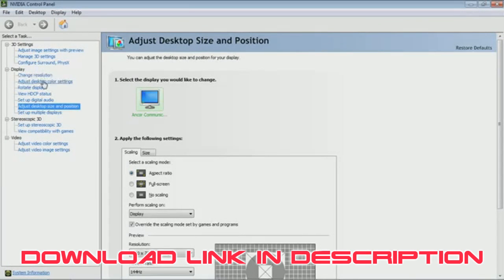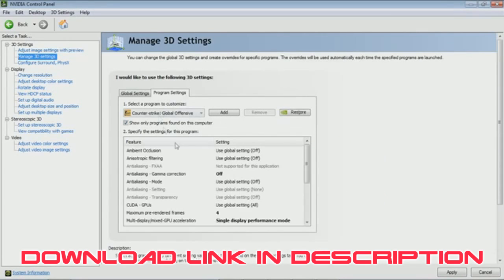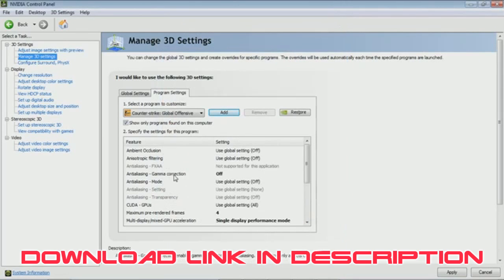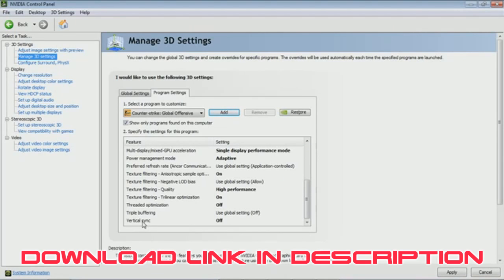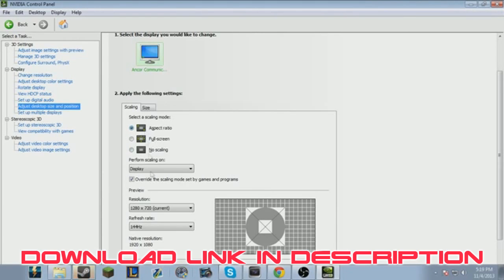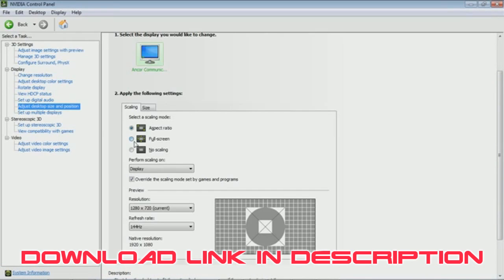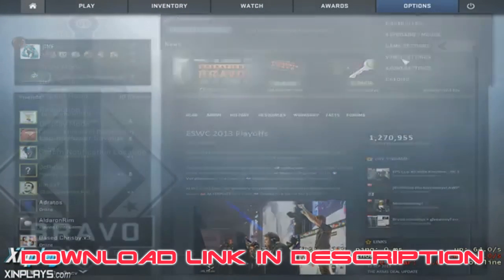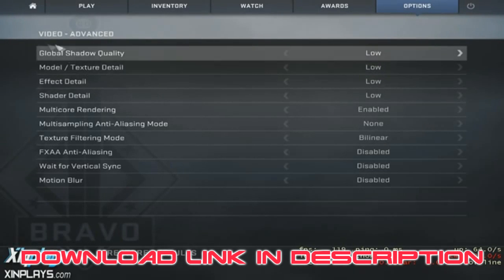CS:GO Guide | FPS Increase, Visual Improvements (With Link)